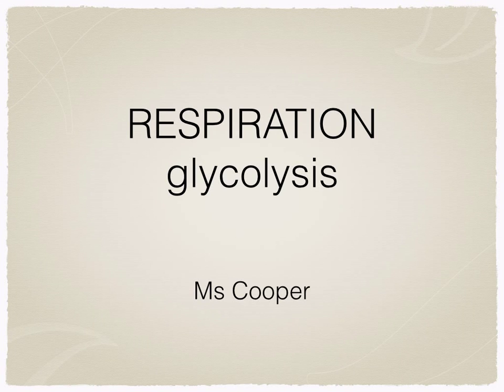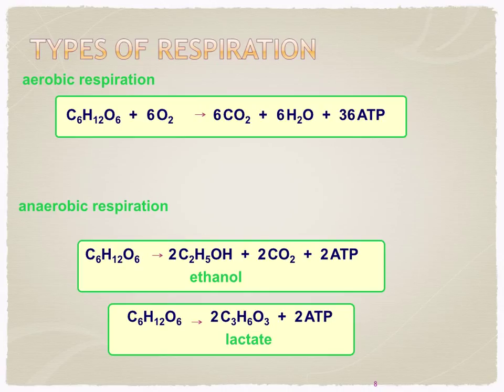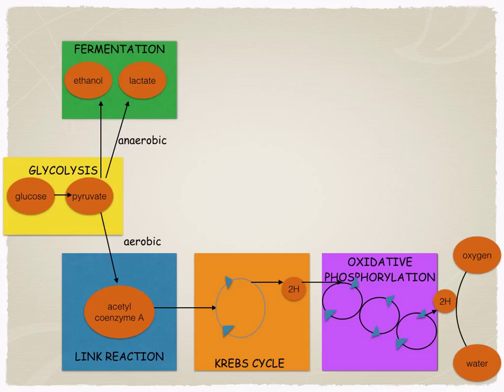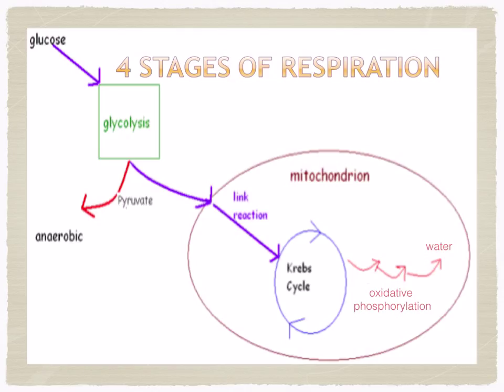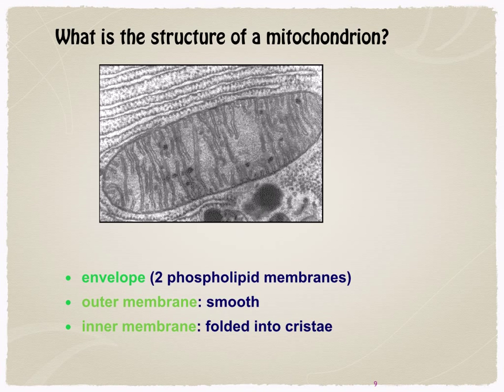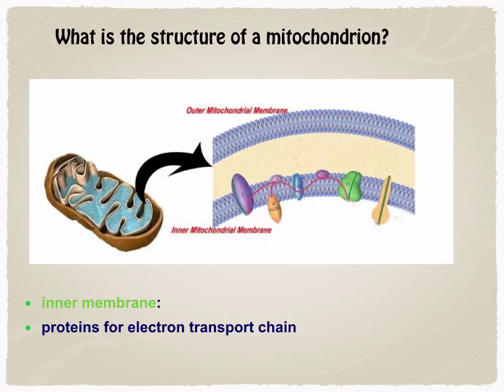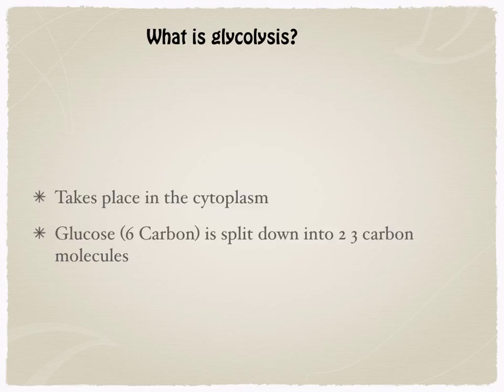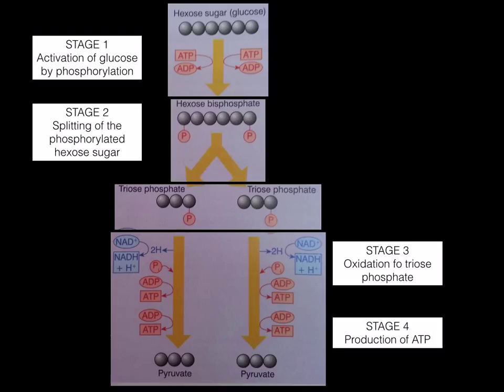A level. L.3 introduction to respiration and glycolysis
Chapter L: respiration
What is respiration
What is the structure of the mitochondrion?
What is glycolysis?